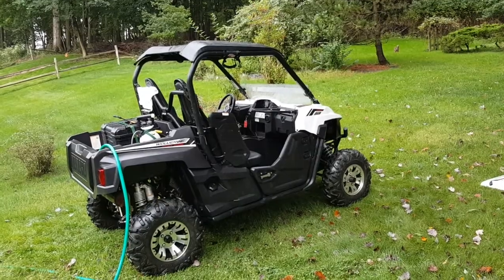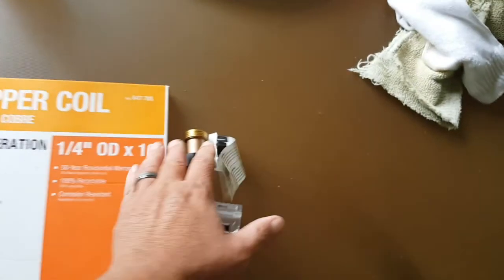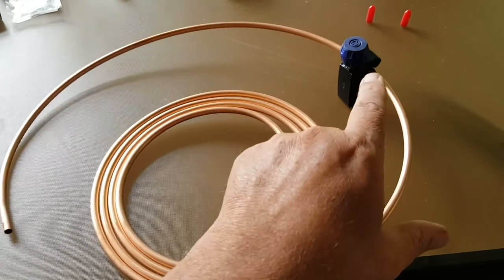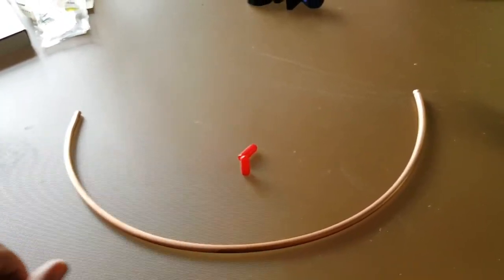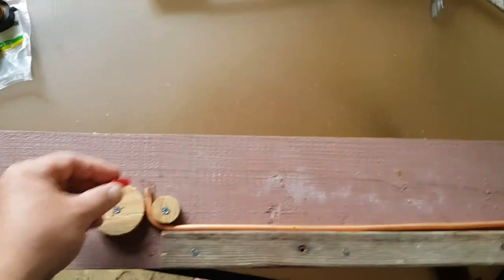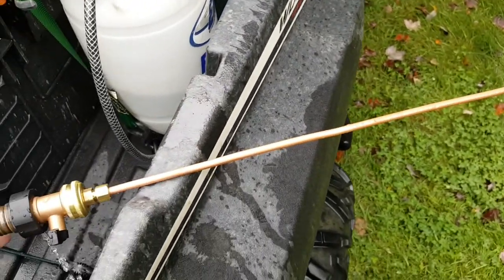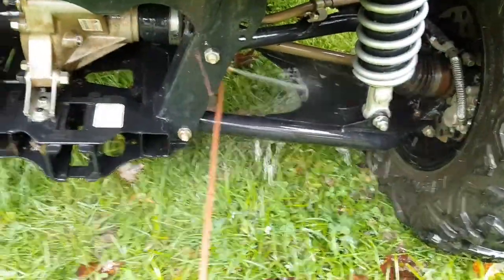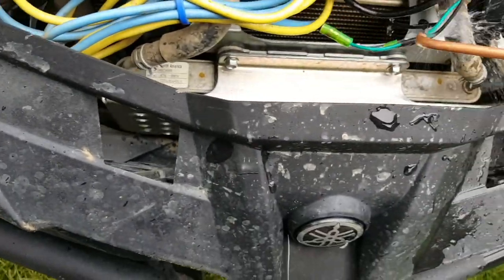Radiator Cleaning Wand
Building a wand to clean the radiator and other parts of my SxS and ATV's.